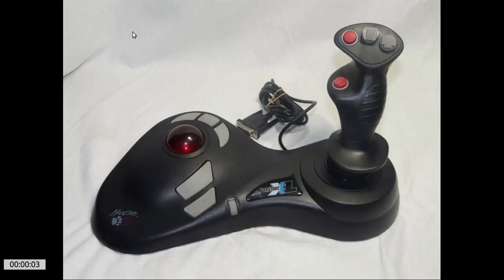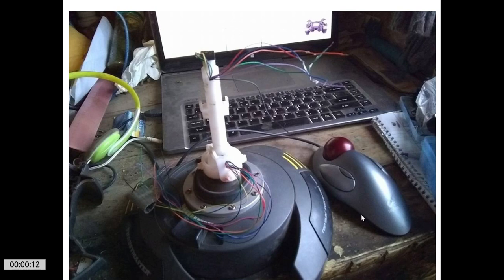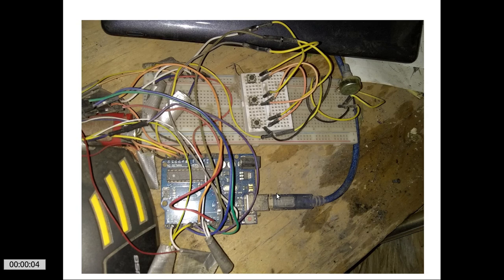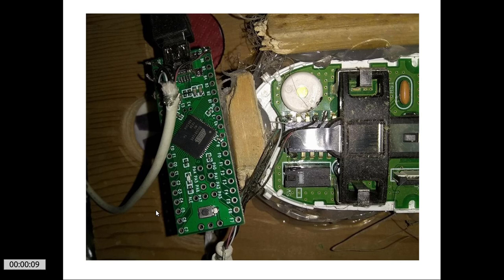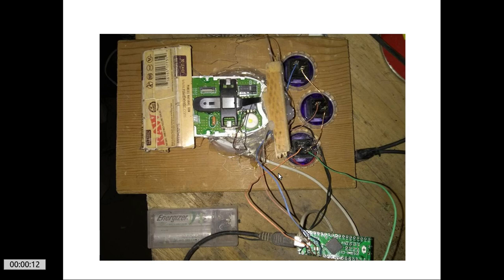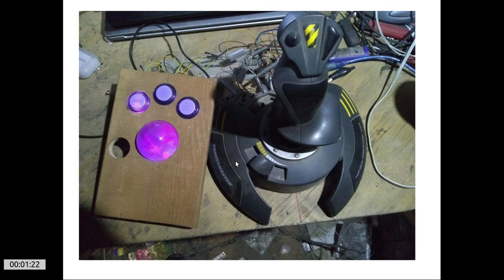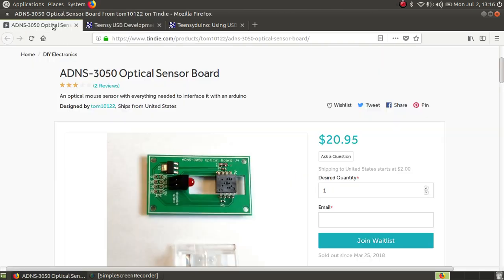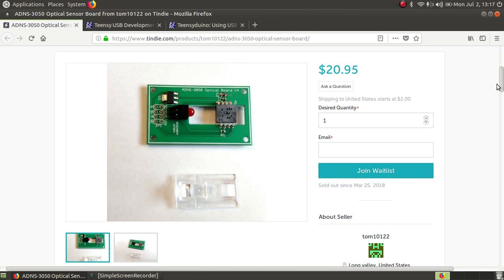MyCustomGameController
Some background on how my custom Trackball/Joystick came to be.